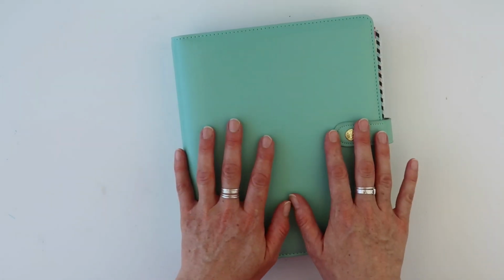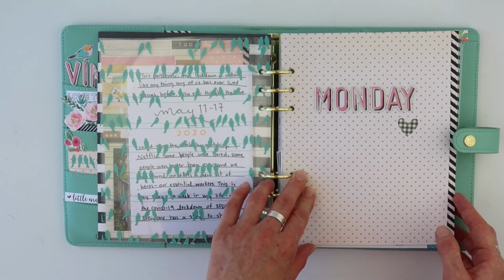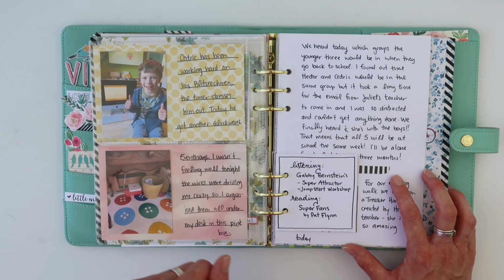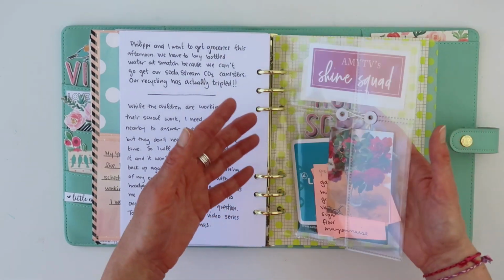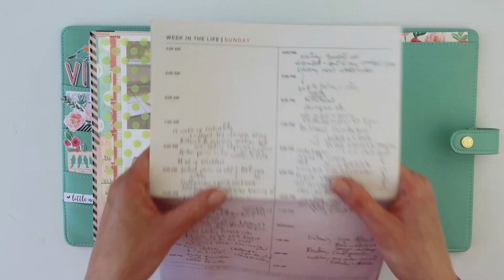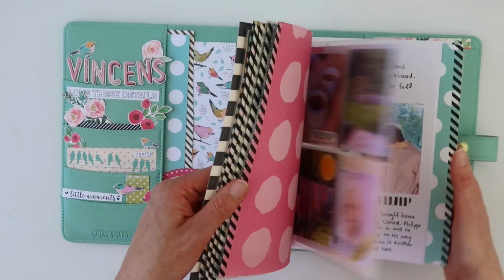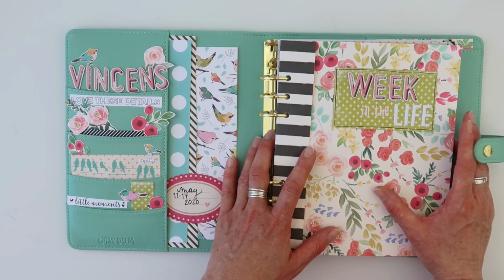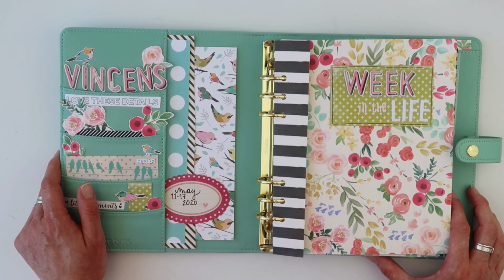Flip Through of my Week in the Life Album | In a Planner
Come have a flip through of my Week in the Life album that I made in a planner! Here's a look at my completed Covid-19 lockdown scrapbook.

Download the printable sheets to document your own week in the life

More information on a Week in the Life, by Ali Edwards

Happy Planning!